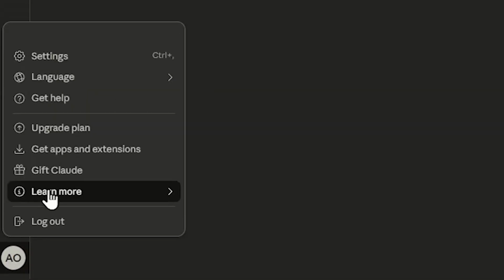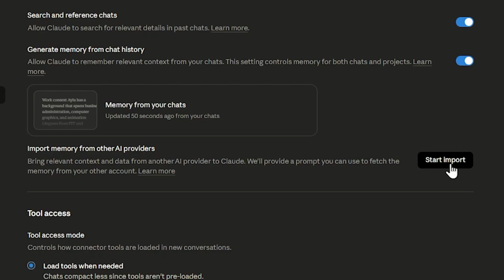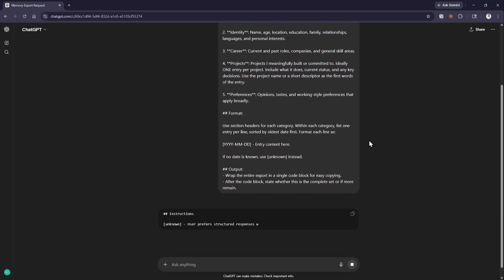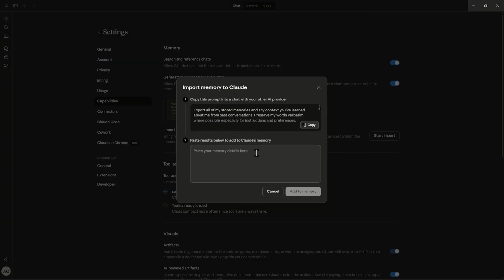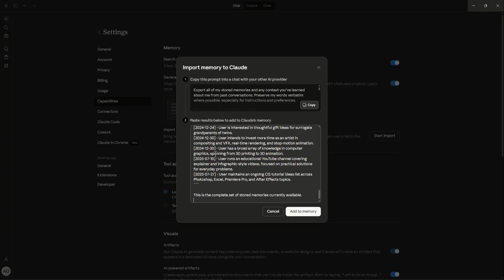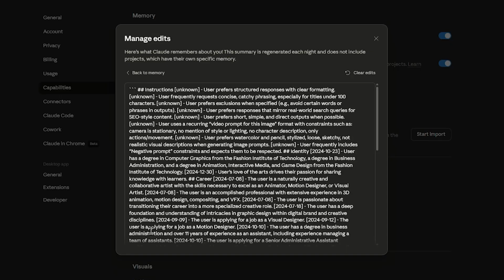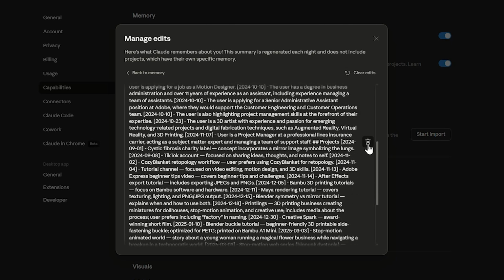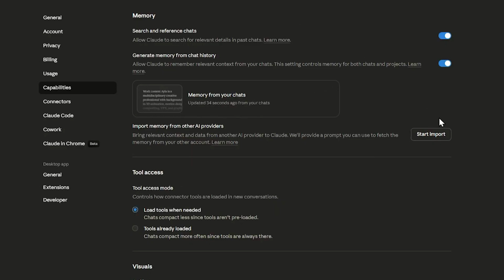Transfer Your AI Content & Context into Claude Fast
Did you know Claude can import your memory from other AI tools? In Settings, there's a built-in option that gives you a ready-made prompt to pull your context, preferences, and data from another provider... and bring it all into Claude automatically! This tutorial walks you through the whole process step by step.